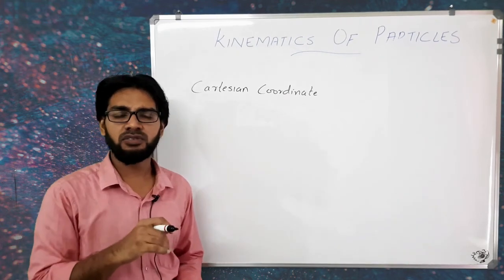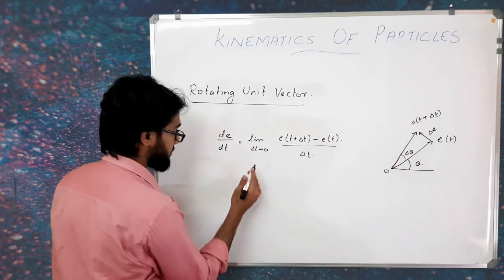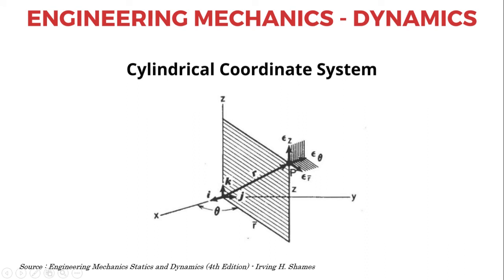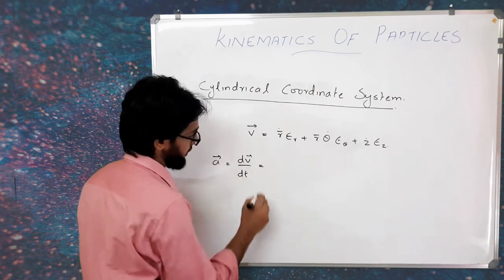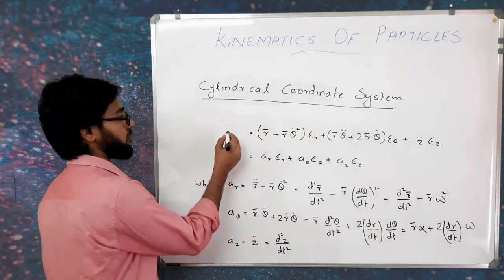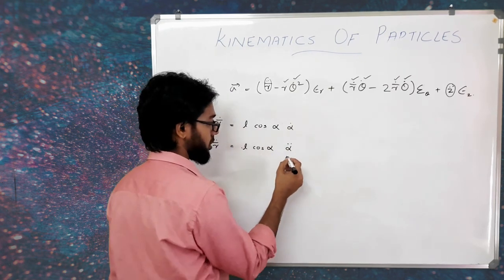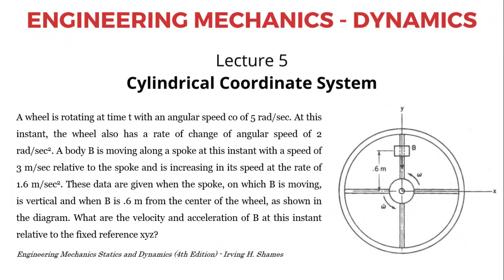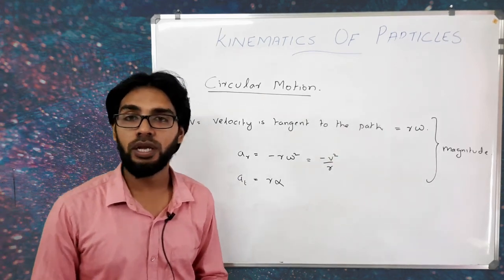Lecture 05 - Kinematics of Particles - Cylindrical Coordinate System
An introductory course on Engineering Mechanics - Dynamics for undergraduate students of science and engineering programs.

Unit 1 - Chapter 1 - Kinematics of Particles

Instructor : Jinshad Uppukoden